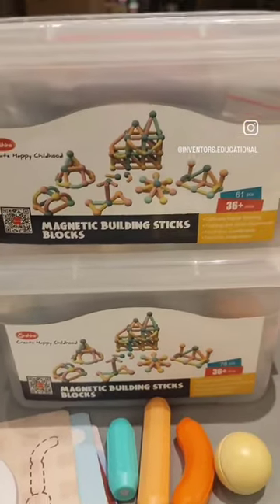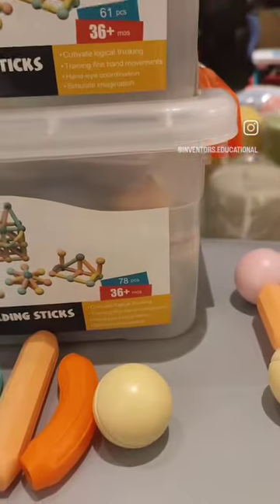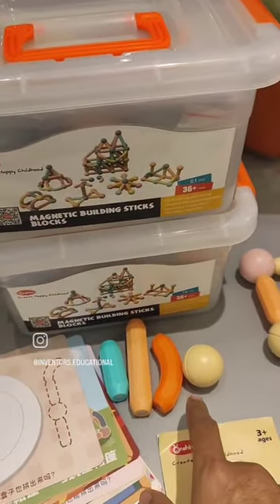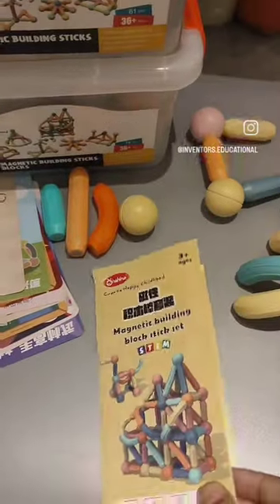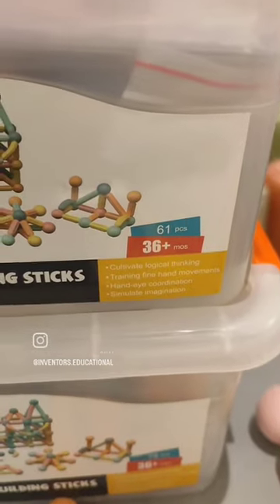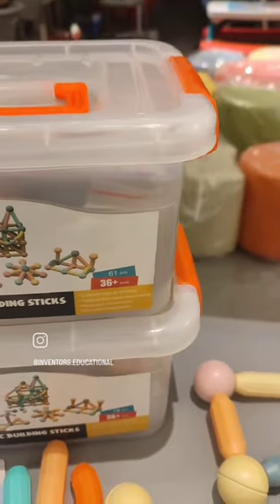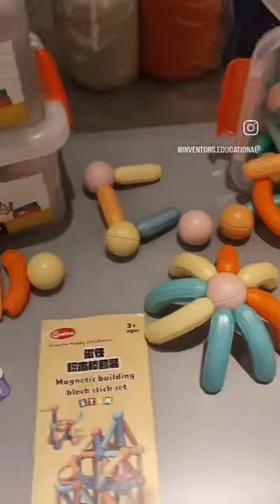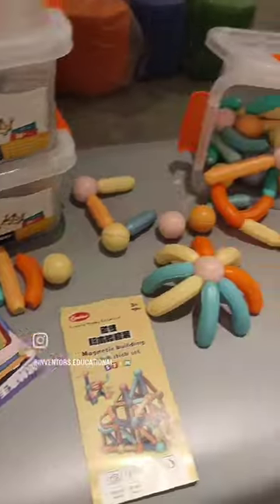Magnetic Sticks Set of 61 & 95 Pcs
Magnetic Sticks & Balls
Educational Magnet Building Sticks & Balls Kit gives your children the experience they deserve. Your child can choose between curved & straight shapes in different lengths, develop their creativity and plan intricate designs with our dazzling PASTEL COLORS.
Available in 2 Variants :
1) Set of 61 Pcs
2) Set of 95 Pcs